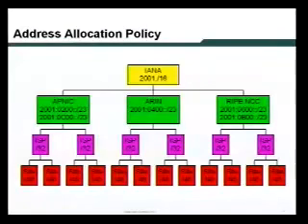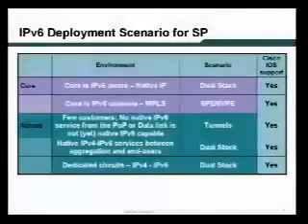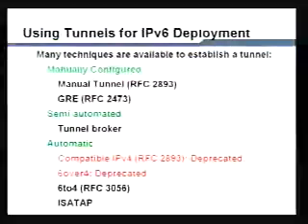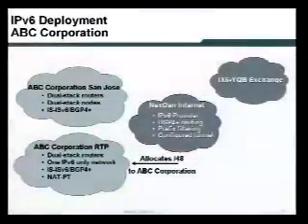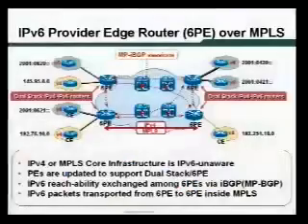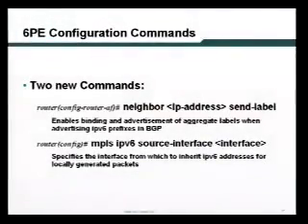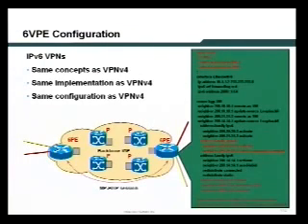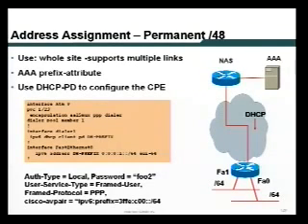Tutorial IPv6 Deployment and Case Studies